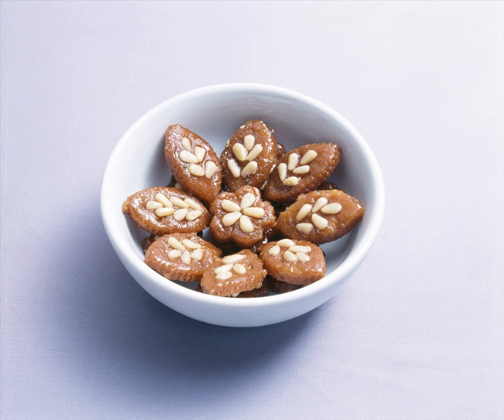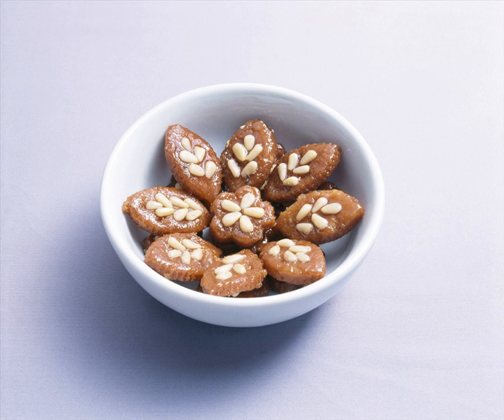Yumilgwa | Wikipedia audio article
This is an audio version of the Wikipedia Article:
Yumilgwa

00:00:21 1 Etymology
00:00:43 2 History
00:02:06 3 Preparation and variations

- Socrates

SUMMARY
Yumil-gwa (유밀과; 油蜜菓) is a variety of hangwa, a traditional Korean confection. Different varieties of yumil-gwa can be made by combining a wheat flour dough with various ingredients such as: honey, cooking oil, cinnamon powder, nuts, ginger juice, jujube, and cheongju (rice wine).